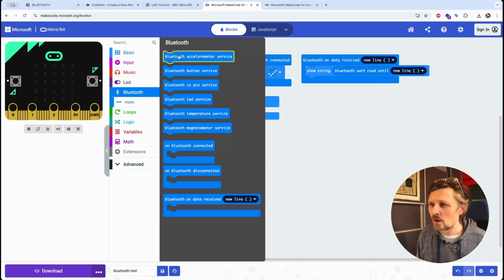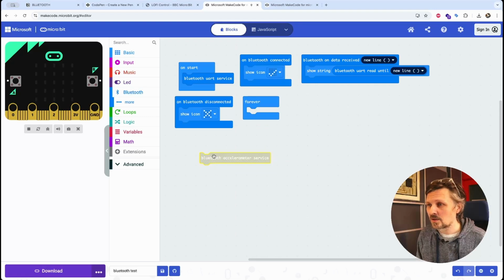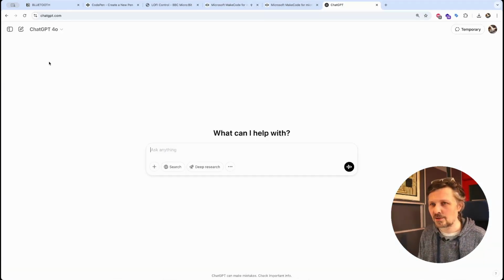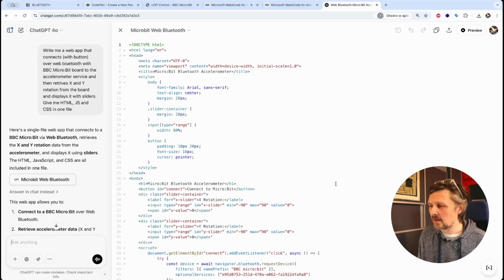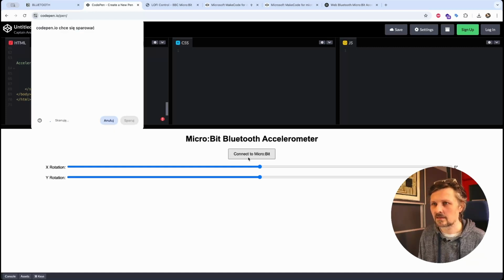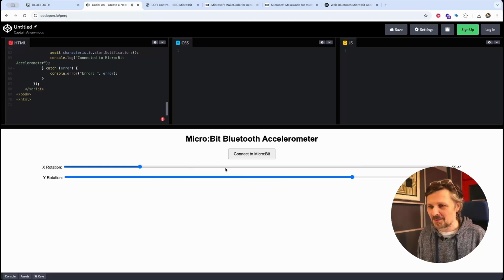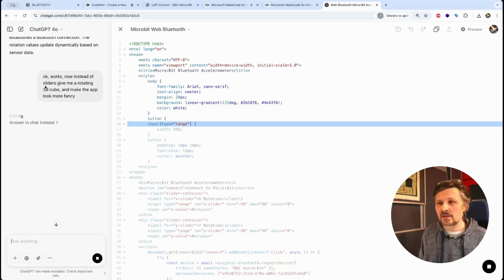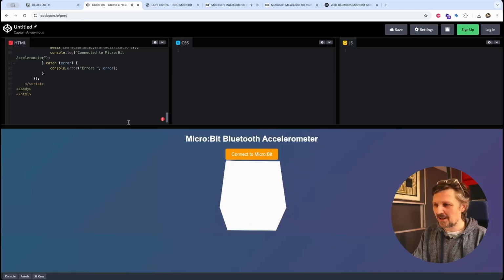Create Micro:Bit Web App with ChatGPT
Let me show you how easy it is nowadays to create web apps or any other software in general with the help of modern AI chatbots. I think that we can stay out of discussion if it is real coding or not - the fact that matters is that it is extremely accessible and inviting thus making this type of technological exploration perfect for education!